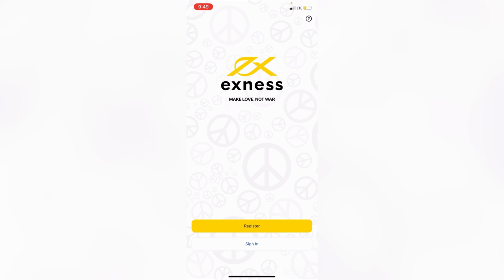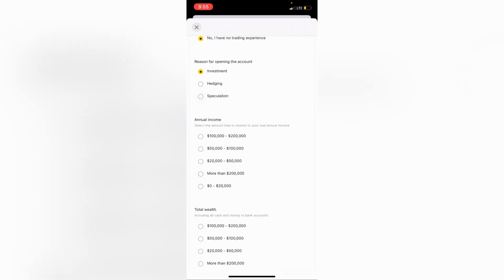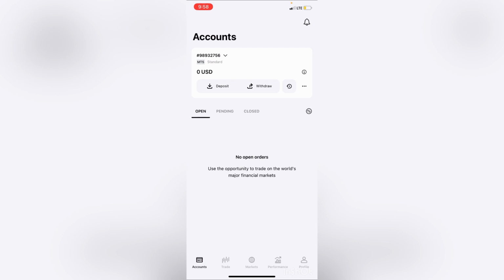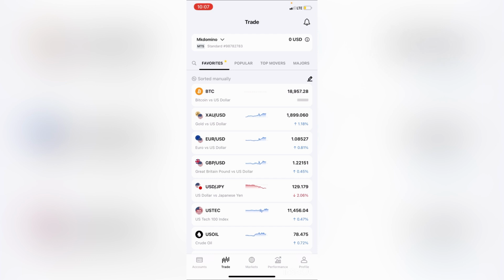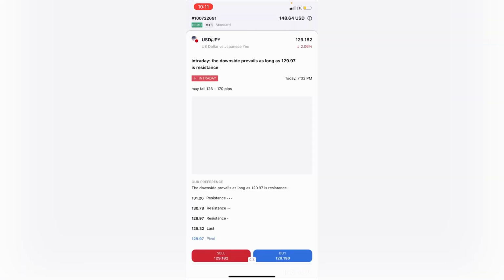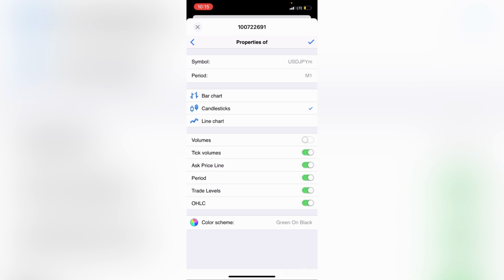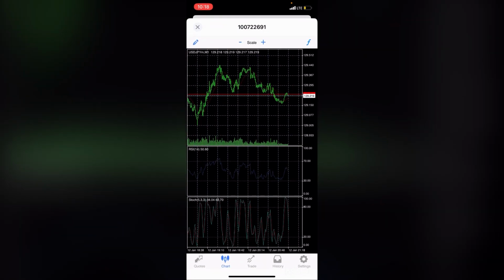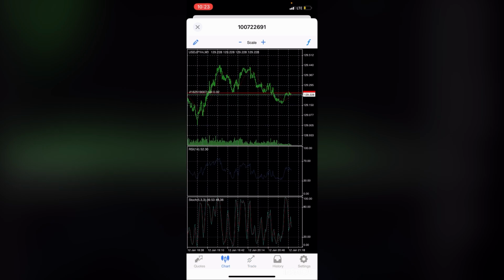How to create an exness account and start trading for beginners. Download link in description.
exness,
exness trading,
exness trader - cara memulai exness indonesia h7db7k5uxk4,
exness로 외환 외환 계좌를 개설하는 방법 chjljnk5txw,
exness کے ساتھ فاریکس ٹریڈنگ اکاؤنٹ کیسے کھولا جائے۔ m9aqbayjgm8,
exness trader- cara memulai (android) exness indonesia x_yzs5hhzqc,
exness trader خطوات البدء j3uu_1eryr4,
exness huong dan tai mt4 ve dien thoai 68rmdi_px_8,
exness account opening,
exness account verification,
exness account types,
exness arbitrage,
exness app,
exness account create,
exness app ko kaise use kare,
exness account,
exness account opening bangla,
app exness,
about exness trading,
algo trading in exness,
about exness broker,
all about exness,
arbitrage with exness,
exness broker review,
exness broker,
exness bank card deposit,
exness bonus,
exness broker minimum deposit,
exness bkash deposit,
exness broker withdrawal,
exness brokerage charges,
exness bitcoin deposit,
exness bank card withdrawal,
bitcoin มหลกการทํางานอยางไร exness,
bagaimana cara kerja bitcoin exness indonesia zfevbgjn4my,
broker exness,
binance to exness deposit,
booming bulls exness,
binance to exness,
best exness account,
brokerage charges in exness,
best way to deposit in exness,
broker exness review,
exness copy trading,
exness có uy tín,
exness cent account trading,
exness cách chơi,
exness cent account,
exness crypto trading,
exness charges,
exness cash money freestyle,
exness create account,
exness commission forex,
cara memverifikasi profil anda dengan exness trader,
cara menggunakan kalkulator dagang exness,
cara membuka investasi dengan exness social trading,
cara memverifikasi profil exness anda,
cara mengoptimalkan wilayah pribadi mitra exness,
cara menggunakan kalkulator trader exness,
cara menjadi investor social trading exness,
cara menjadi penyedia strategi social trading exness,
các loại tài khoản sàn exness,
các loại tài khoản exness,
exness deposit and withdrawal,
exness deposit,
exness deposit problems,
exness demo account open,
exness deposit from bangladesh,
exness deposit bank card,
exness deposit from binance,
exness deposit bonus,
exness deposit perfect money,
exness demo account,
deposit in exness,
danh gia san exness,
deposit and withdrawal in exness,
dang ky exness,
does exness have nasdaq,
delete exness account,
demo account in exness,
delta exchange vs exness,
download exness,
download exness app for pc,
exness ethiopia,
exness exposed,
exness education,
exness explained,
exness ea robot,
excess earnings,
exness ecn account review,
exness ecn,
exness external transfer,
exness earnings,
exness forex 계정을 만드는 방법,
exness forex trading,
exness for beginners,
exness forex broker review,
exness forex,
exness free signal,
exness forex is easy for beginner to understand part 10,
exness forex is easy for beginner to understand part 8,
exness forex is easy for beginner to understand part 6,
exness forgot password,
forex 간편하게 외환거래 계좌를 개설하기 exness a6mjnkbxvjs,
forex trading exness,
exness gaming yt,
exness gold spread,
exness gold trading,
exness group,
exness global,
exness guide,
exness good or bad,
exness ghana,
exness gifts,
exness gold,
giới thiệu sàn exness,
giao dịch forex với exness,
gold trading in exness,
đánh giá sàn exness,
exness huong dan tai mt5 ve dien thoai zmod8yhpdb0,
exness huong dan lap tai khoan exness forex zfojpcl3tic,
how to use exness trading app,
hướng dẫn mở tài khoản exness,
how to become an exness social trading investor,
hướng dẫn mở tài khoản exness trên điện thoại,
hướng dẫn mở tài khoản mt5 exness demo,
how to open an investment with exness social trading,
how to open a real trading account with exness trader,
hướng dẫn lập tài khoản exness,
hướng dẫn mở tài khoản mt5 exness,
how to deposit money in exness,
exness india,
exness ib commission,
exness ib change,
exness indicator,
exness in ethiopia,
exness investor,
exness islamic account,
exness interview,
exness indonesia,
exness ib partner,
ios exness موبائل ٹرمینل ترتیب دینا,
is exness a good forex broker,
is exness legal in india,
is exness trustworthy,
is exness broker legit,
ic markets vs exness,
ib exness,
internal transfer in exness,
what is exness trading,
withdrawal in exness,
exness job interview,
exness job review,
exness jordan,
exness deposit jazzcash,